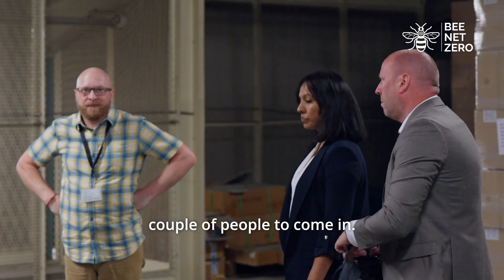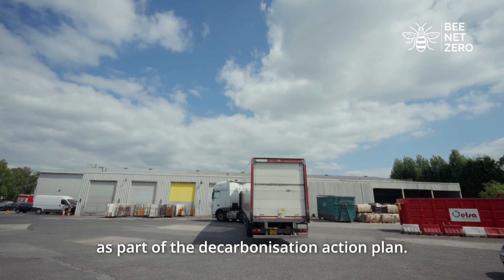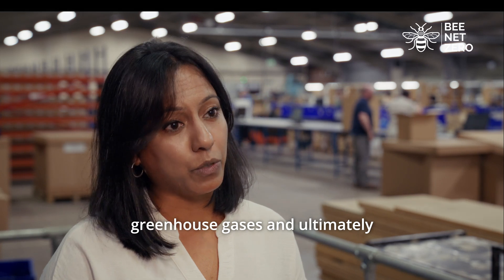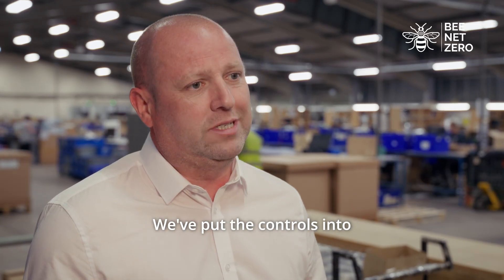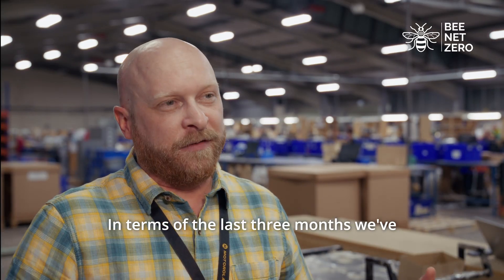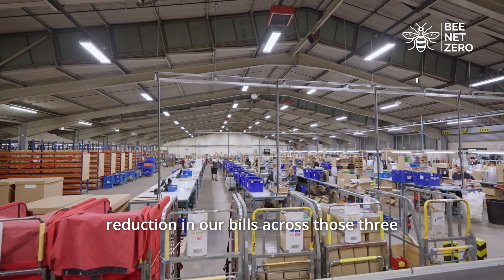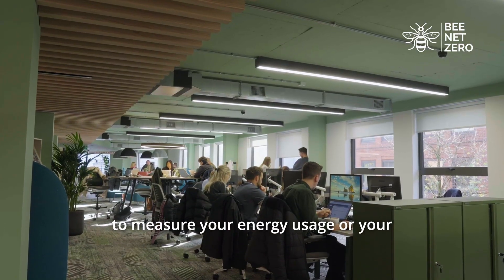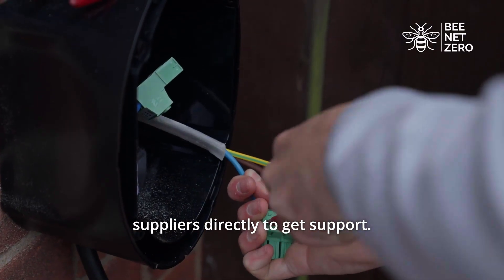Case study: MusicMagpie achieve annual energy savings of 67,137kWh with Green Economy support.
A Greater Manchester online retailer specialising in refurbished tech has achieved annual energy savings of 67,137kWh following an LED lighting changeover.

MusicMagpie operate a warehouse in Hazelgrove where they refurbish and sell old tech including mobile phones, tablets, laptops, and more. After undergoing an LED project on their Macclesfield site, supported by Pilot Group, the MusicMagpie team identified an opportunity to reduce energy use and cut carbon by changing the light fittings in their Hazelgrove warehouse for LEDs.

Learn all about the project with this video!